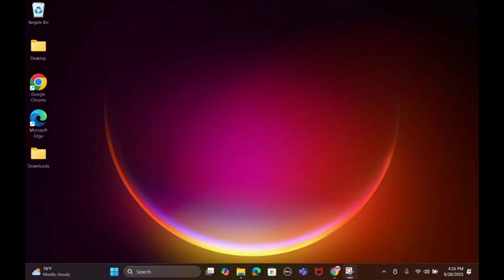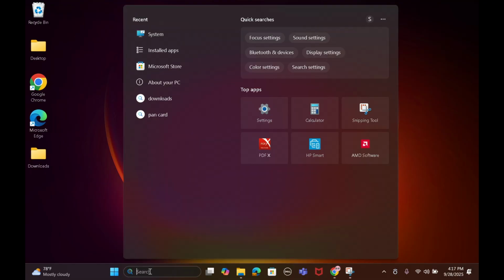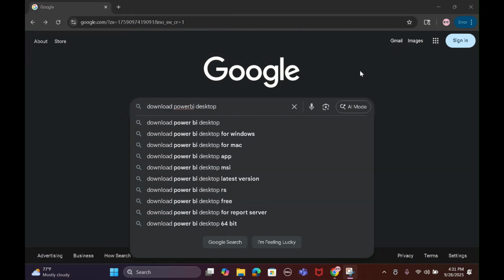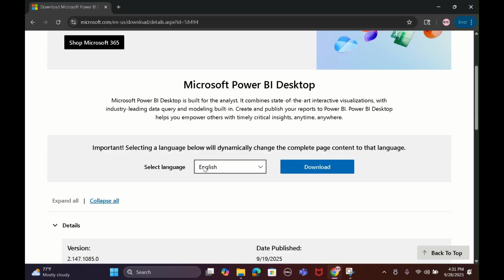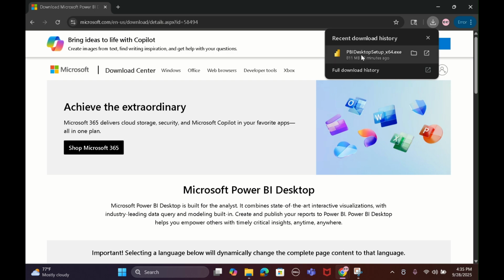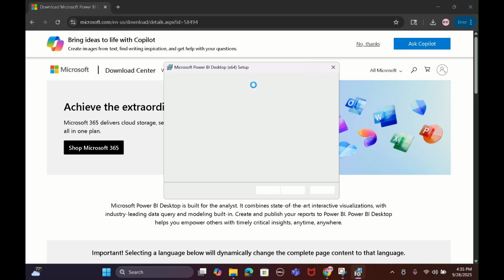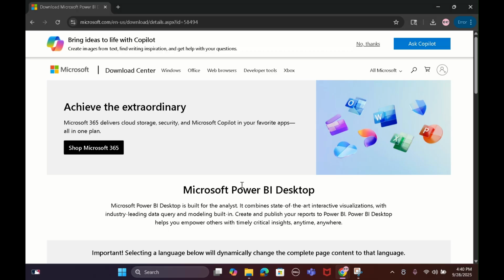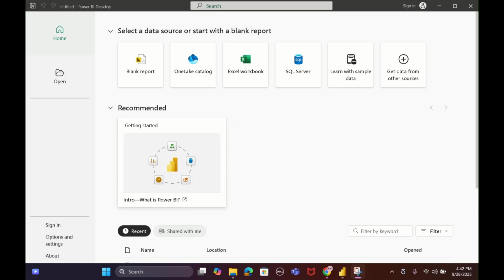Install Microsoft Power BI Desktop on Windows 11 (Updated 2026)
How to Download and Install Microsoft Power BI Desktop for Free on Windows | Bitwise Smarter

In this step-by-step tutorial, we’ll walk you through the process of downloading and installing Microsoft Power BI Desktop for free on your Windows computer. Power BI is one of the leading tools for data visualization and business intelligence, and getting started with it is easier than you think!

🔹 What You’ll Learn:
-How to download Power BI Desktop from the official Microsoft website.
-The installation process, step by step.
-Common troubleshooting tips for a smooth setup.
-Whether you’re new to Power BI or just looking for a quick refresher, this video will get you up and running in no time.

Timestamps:
00:00 - Introduction
00:24 - Power BI Summary
00:46 - Check System Type
01:23 - Download Power BI
02:01 - Install Power BI